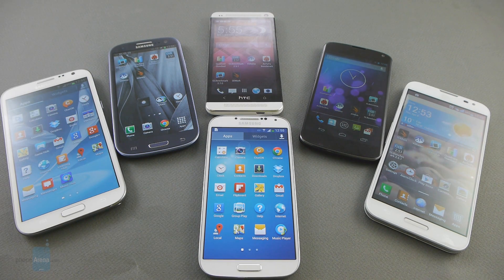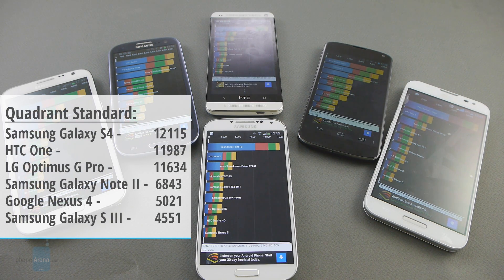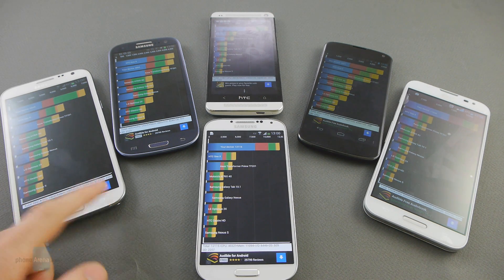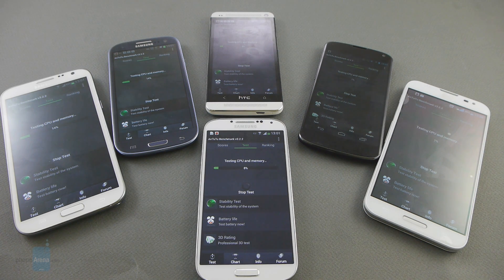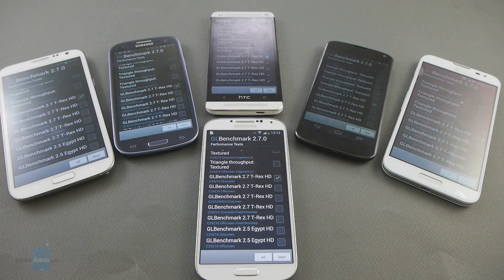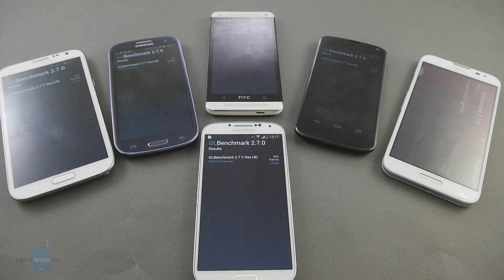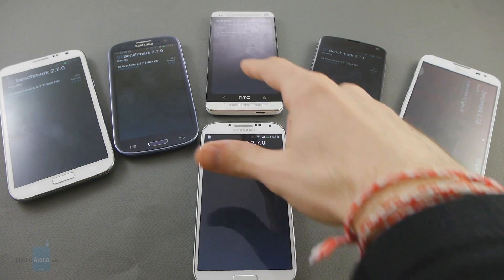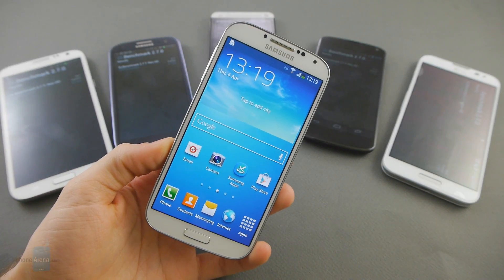Benchmark comparison: Galaxy S4 vs Galaxy S III vs Note 2 vs Optimus G Pro vs Nexus 4 vs HTC One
PhoneArena presents a benchmark comparison starring six of the best smartphones around: the Galaxy S4, Galaxy S III, HTC One, Optimus G Pro, Nexus 4 and Galaxy Note II. Watch our video to see which handset packs the most horsepower, or simply check out the full article for all the details here: